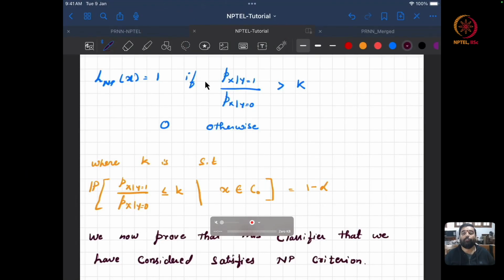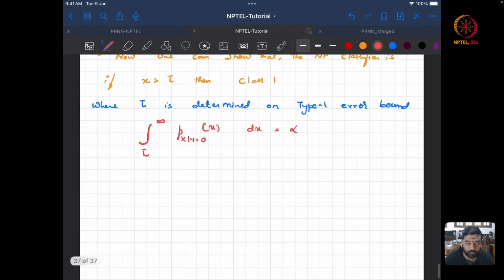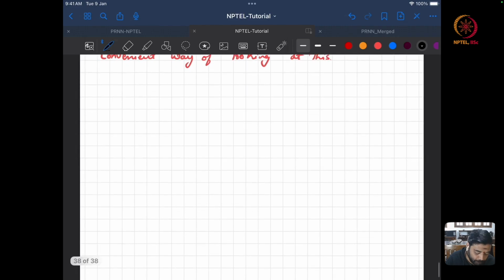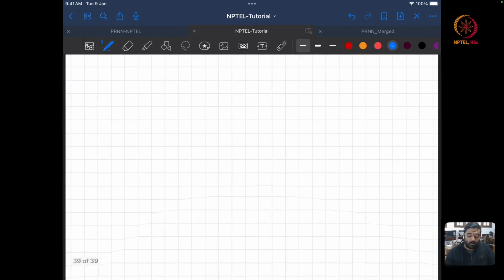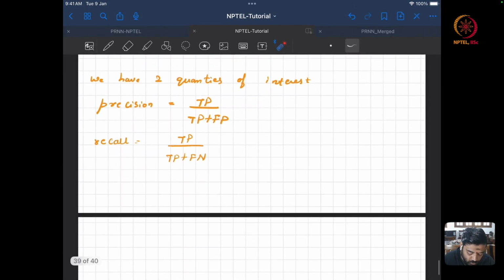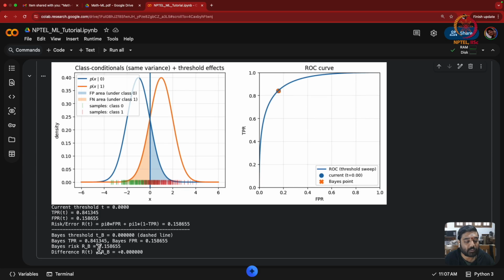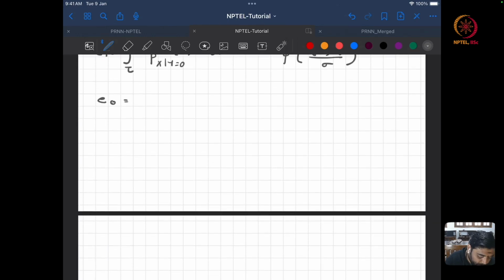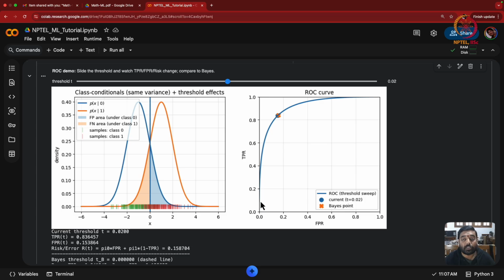Tutorial 6 : Example of NP Classifier, ROC Curve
True Positive Rate, False Negative Rate, ROC - AUC